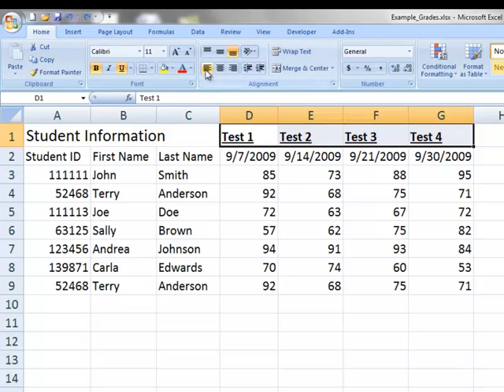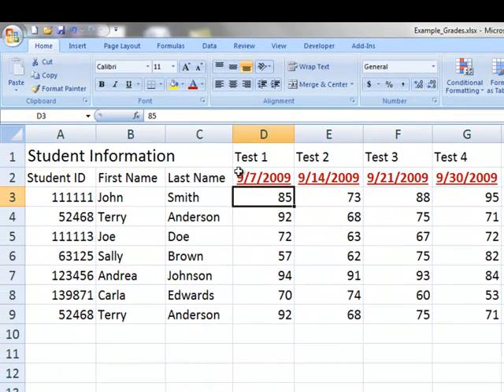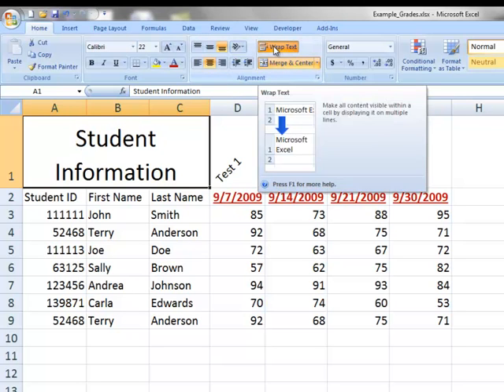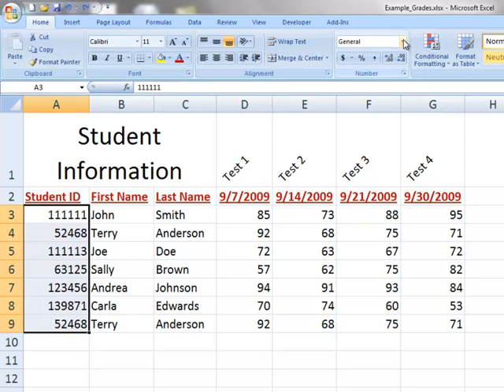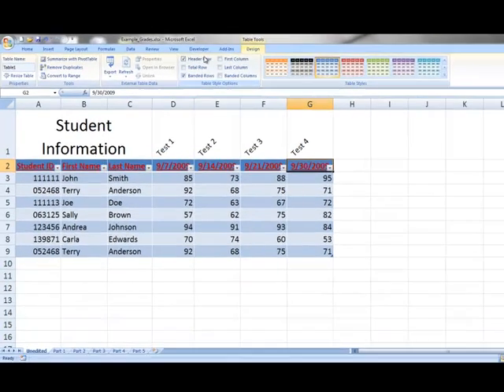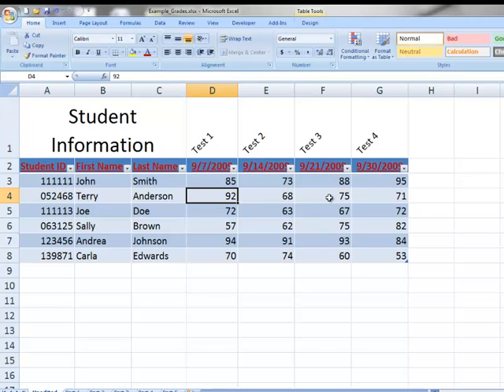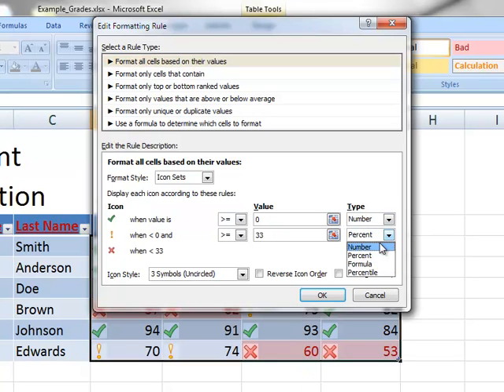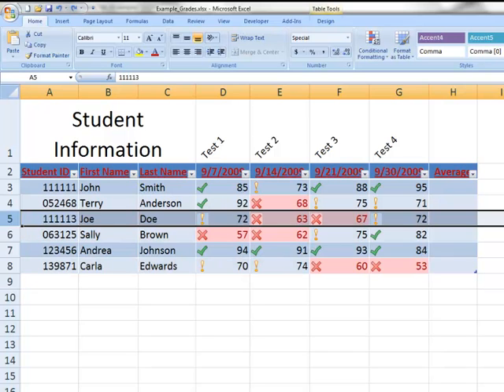03 - Excel Essentials Continued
Excel tutorial that covers most of the objects on the home tab (formatting, fonts, alignment, wrapping text, merge cells, conditional formatting, formatting as a table, etc.) and removing duplicate data, table styles, and icon sets.